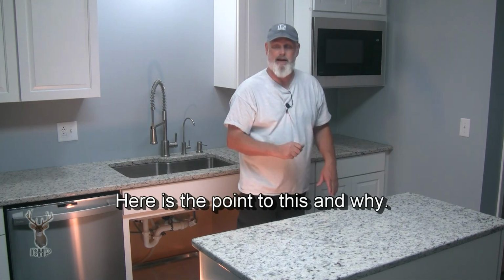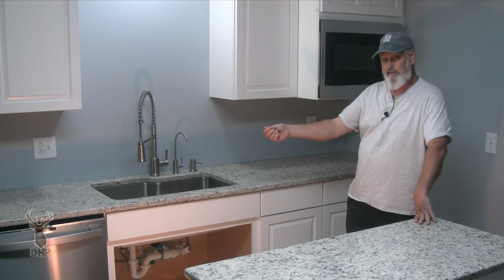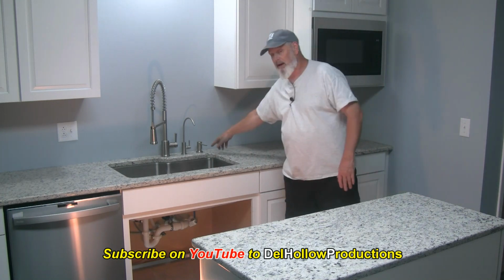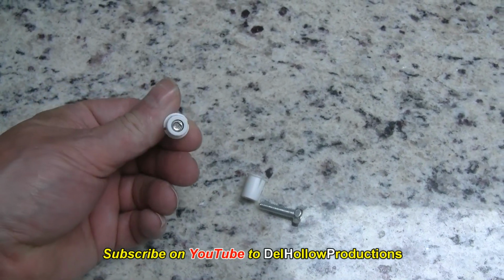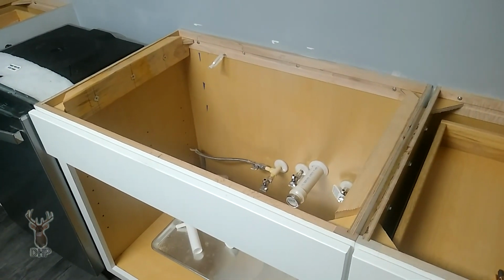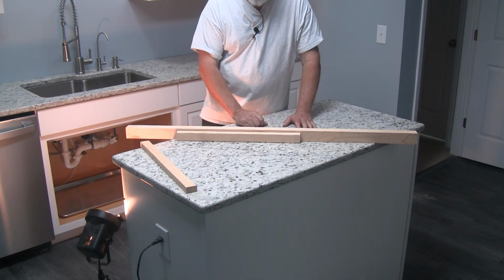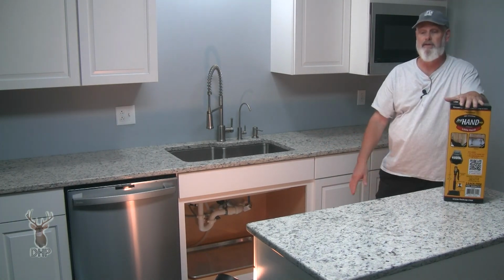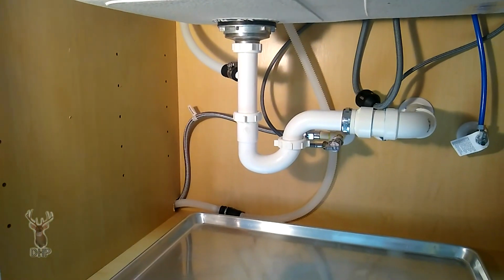S13E21 - Something to Think About - Undermounting a Large Deep well Sink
When I look at YouTube, I see countless Gnome and Hardin TV style videos. Rarely do I see things with long term thought. Makes sense yeah? Many people are in business to result in construction that fosters future work and the completion of current work by what’s convenient and expeditious to them. Because, everyone knows – “Time is Money.”  Here, I ran into a situation where a sub may have genuinely not known any other way.